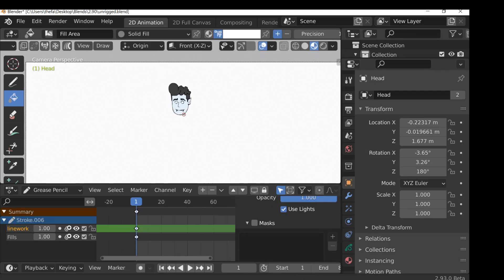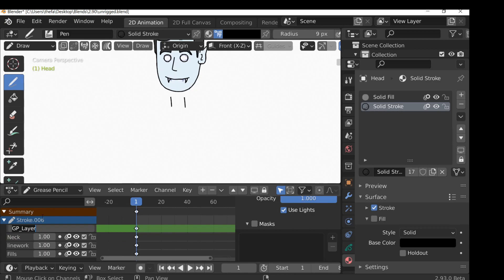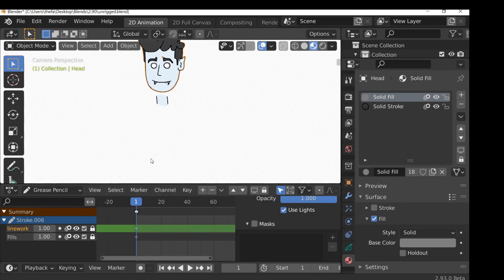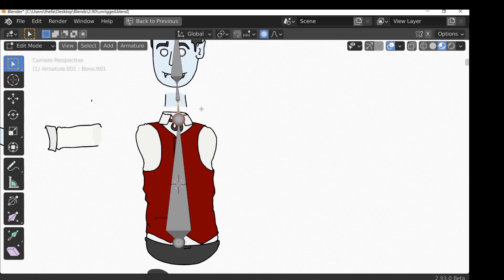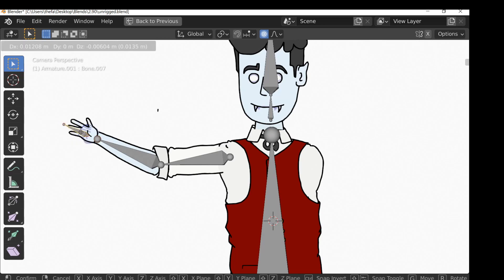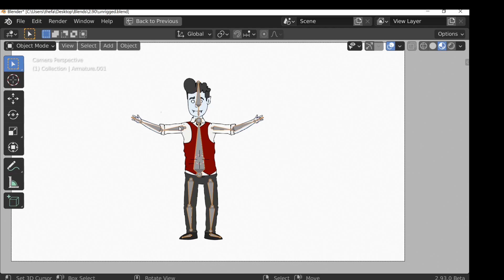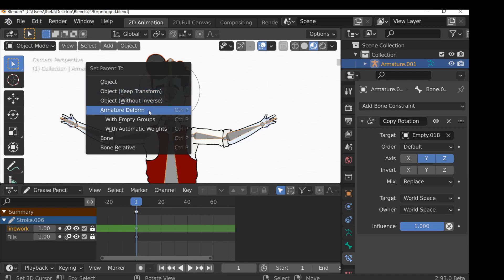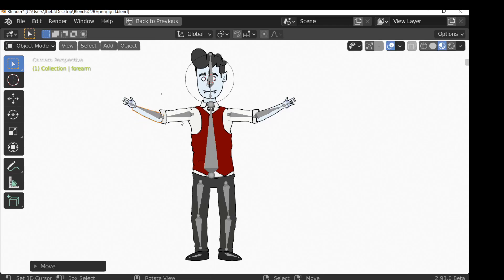Blender Grease Pencil Tutorial : Character Creation : Part Two - 2D Rigging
Blender Grease Pencil Tutorial, Part Two of the 2D Character Creation series. In this video we will be Rigging our 2D Character using  @Blender Grease Pencil.

We will be using an Armature, some Inverse Kinematics, Location and Rotation Constraints and some Empties for our Rig. If you have not yet used IK Constraints before then don't worry it's really quite easy to set up.

I hope you find this video helpful!, if you are enjoying this series so far and want to see more Blender Grease Pencil Tutorial / 2D Animation content let me know in the comments below.